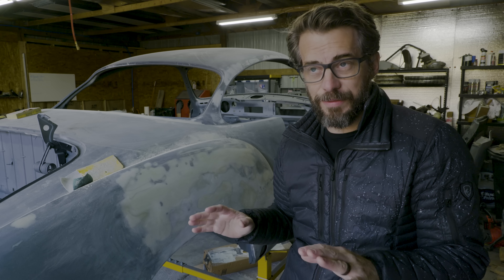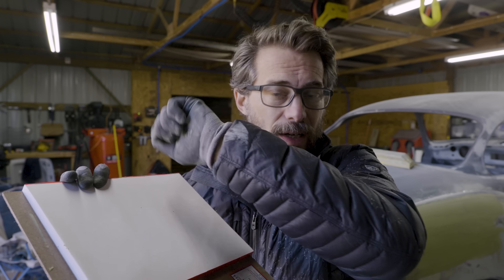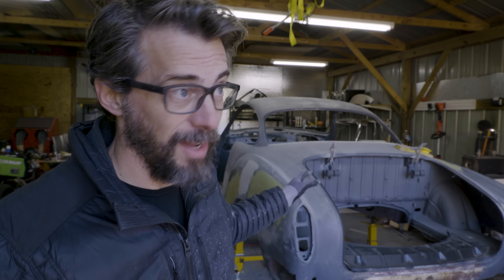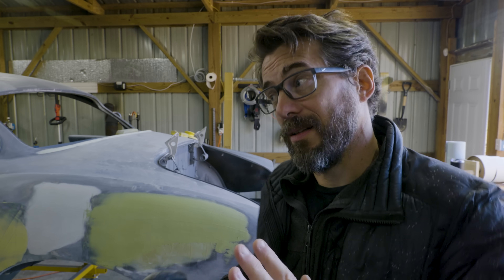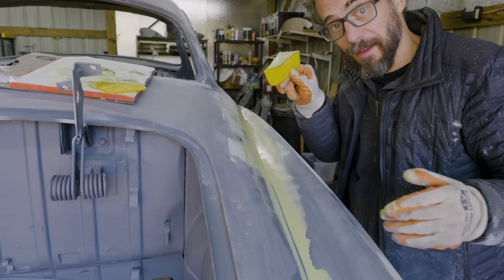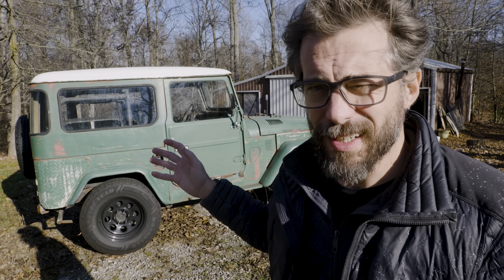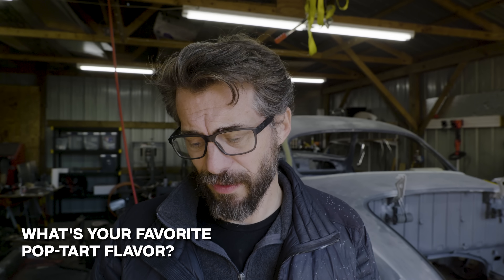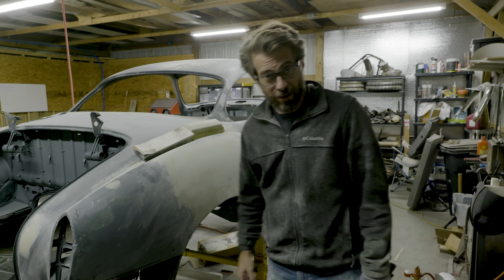How Do You Eat an Elephant?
The Karmann Ghia is back! This time we talk about making slow progress and how to tackle big projects even when it feels like you're going nowhere.